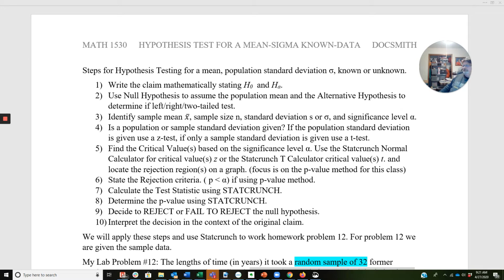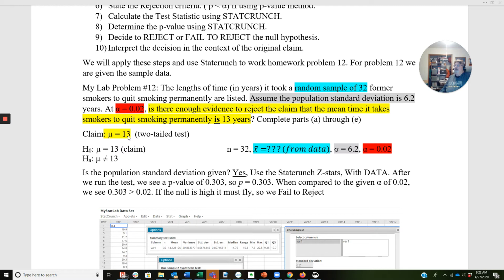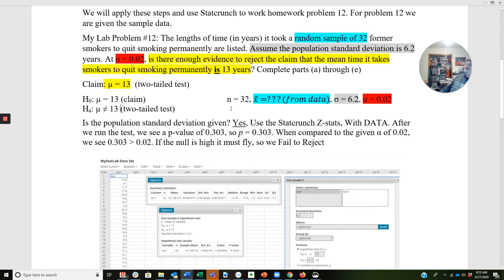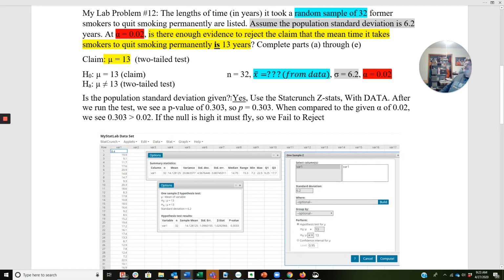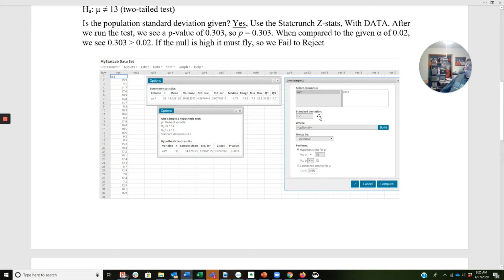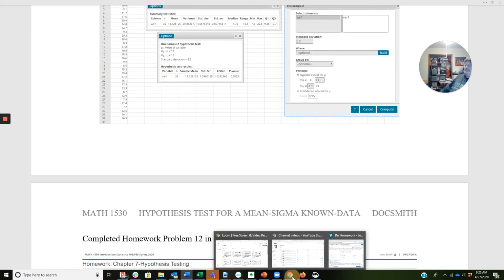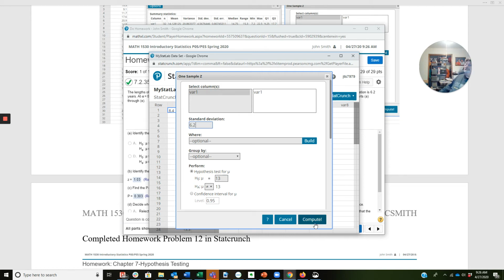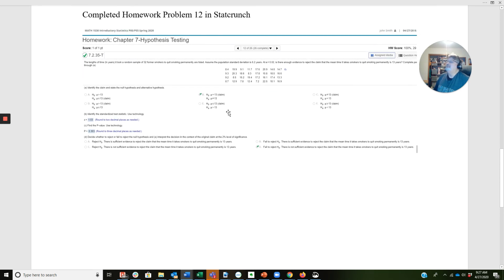05 Hypothesis Test Mean Sigma Known With Data HW#12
In this video the solution to MyLab homework problem 12 is demonstrated using Statcrunch. In this problem the task is to conduct a hypothesis test for a mean with a known population standard deviation. In the previous video we were given the summary statistics of the sample. In this video we are given the actual sample data which requires use of the Statcrunch function Z-STATS With DATA . After completing the hypothesis test the interpretation of results is explained.